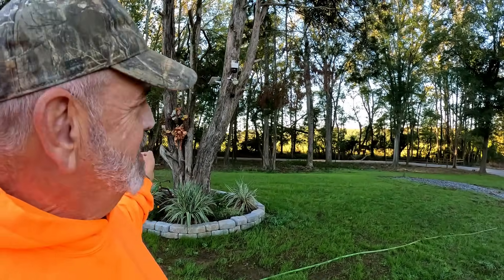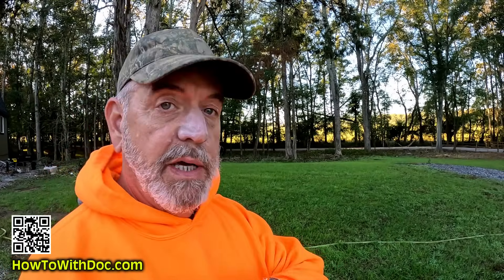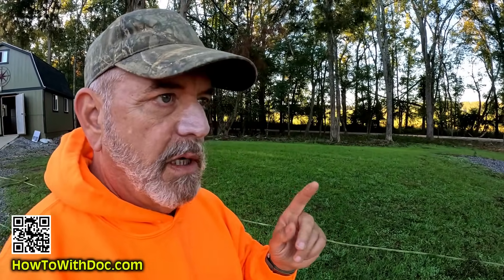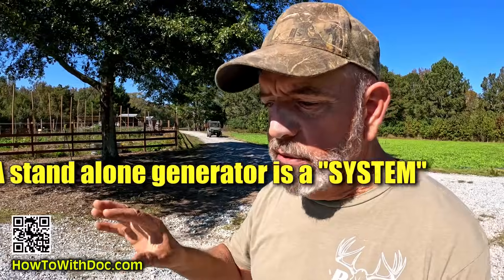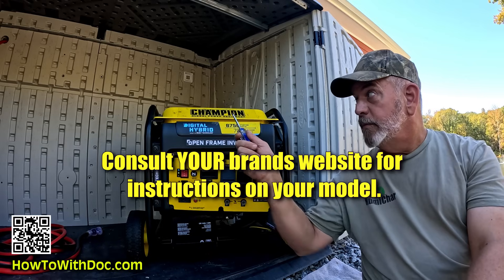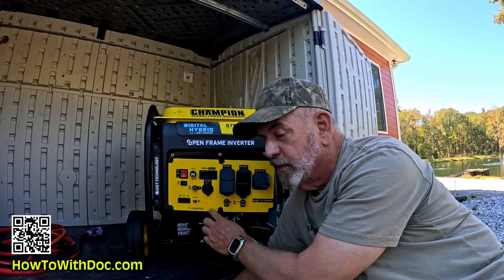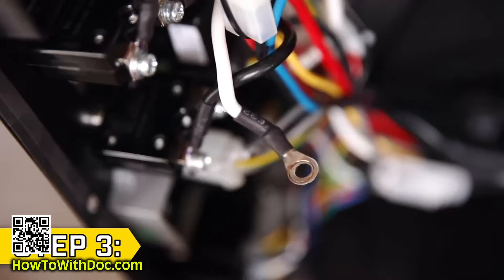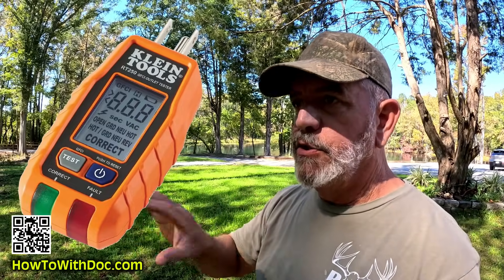Should You Disconnect the Neutral Wire on Generators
Doc explains in simple terms whether or not you should disconnect the neutral wire on a generator. In simple terms, each SYSTEM should only have on point that the two wires meet.  Most generators ship with a neutral bonded system. That is how most people will run them using extension cords. However, if you connect your generator to your home main panel, then you should disconnect the neutral wire since there already is a MEETING POINT in the home's panel.
Before trying this make sure you go to your generators website and most will have more information on how to do this based on your model.